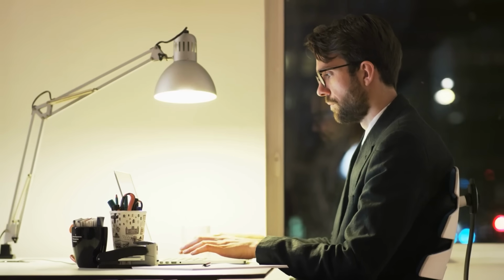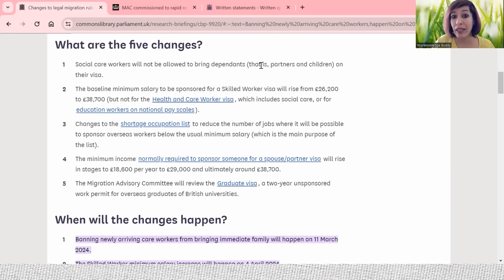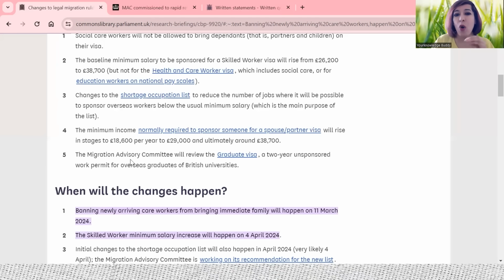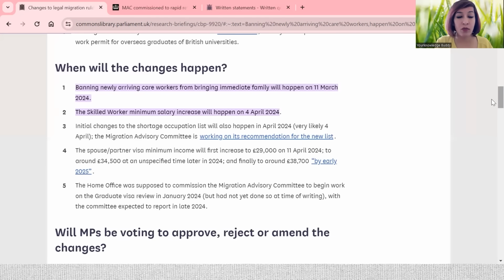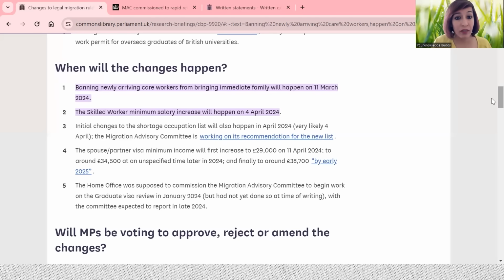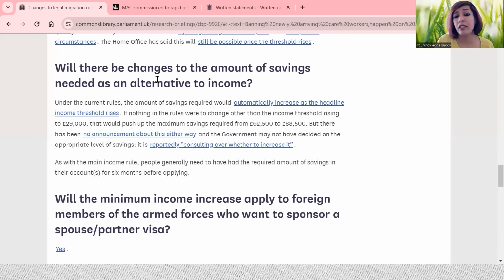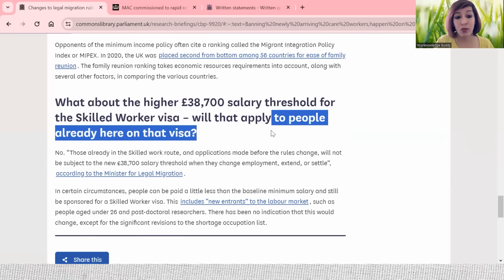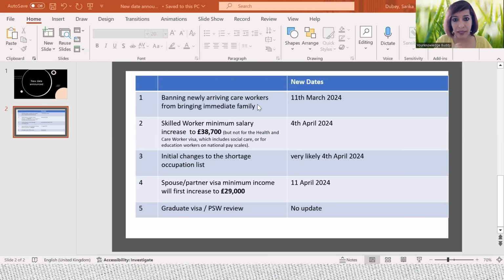Breaking news from UK - New Visa Rules announced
UK Government Announces New Date | Major changes coming from UK
If you want to study abroad , my team can help. Just fill this form & we will be in touch

Hello everyone,

Welcome to your go-to source for the latest UK immigration insights! In this informative video, I'm breaking down the three most recent updates issued by the UK Government. This video is crucial for a wide range of audiences - whether you're aspiring to study in the UK, exploring job opportunities, or already living in the UK under any visa category. The information shared today is vital for both current UK residents and those planning to move to the UK.

The UK government announced changes to immigration rules set to take effect in 2024, including raising the minimum salary for Skilled Worker visas and restricting family members for new social care workers. These adjustments aim to reduce immigration, responding to concerns over high net migration numbers. The changes will be implemented at various times throughout the year, with some details still to be finalized. For more comprehensive information, you can visit the House of Commons Library's briefing

UK immigration rule changes in 2024.
Skilled Worker visa minimum salary increase.
Restriction on family members for new social care workers.
Aimed at reducing overall immigration.
Response to high net migration concerns.
Various implementation dates throughout the year.
Some policy details pending finalization.
Part of broader migration strategy.
Addresses labor market and social impact.
Announced by the UK government​

timestamp :
00:00 Introdcution
00:36 Study abroad
00:56 5 Updates
01:11 Summary of changes announced on 4th Dec 2023
02:28 new changes announced on 30th Jan 2024
04:24 Q&A
06:45 Summary of new dates for all UK visa
Other Titles that are Relevant to this Video.

uk visa update 2024
uk visa 2024
Uk changes from Jan 2024 for all visa categories
Many COMPANIES Hiring in UK with visa SPONSORSHIP | UK Jobs with VISA SPONSORSHIP
UK Companies Hiring NOW with VISA SPONSORSHIP | Jobs with Shortage of workers in UK | UK Work Visa . These UK companies are hiring for jobs in the UK and offering visa sponsorship.